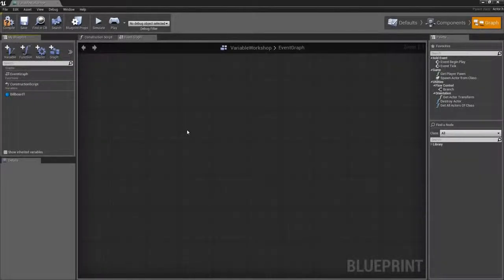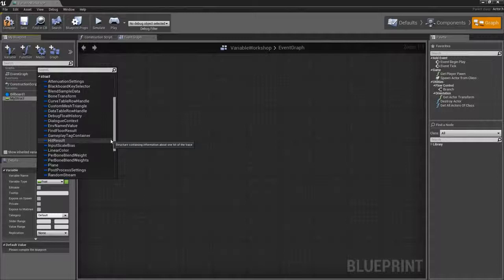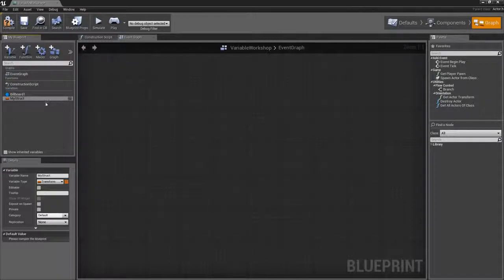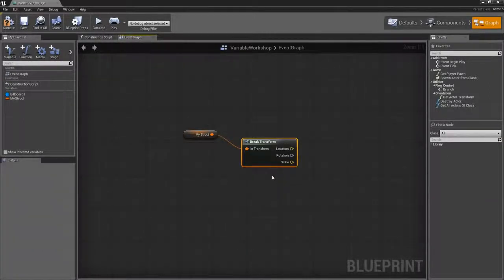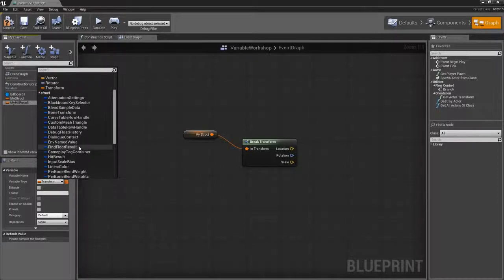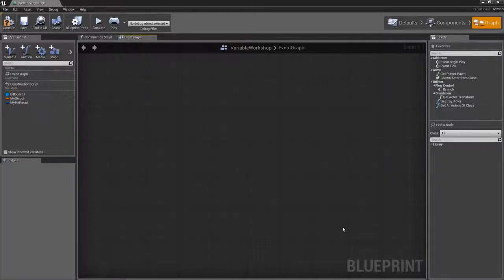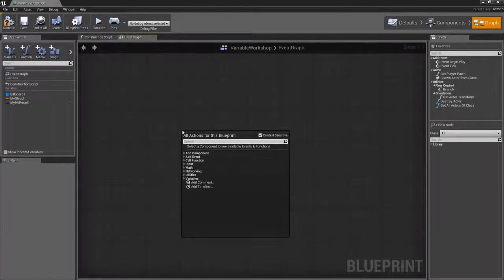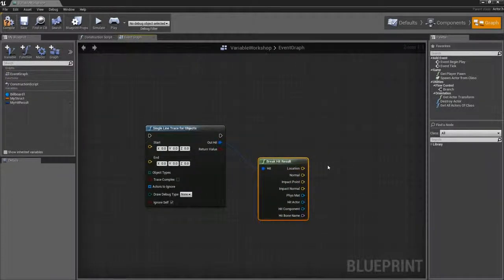Blueprint Essentials 3 Struct Variables